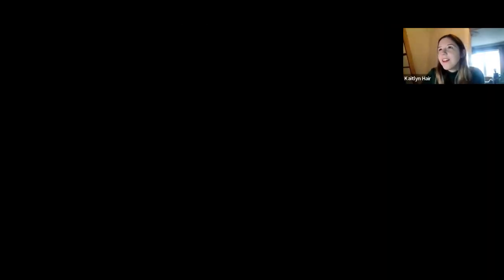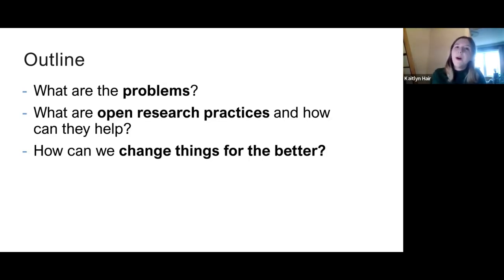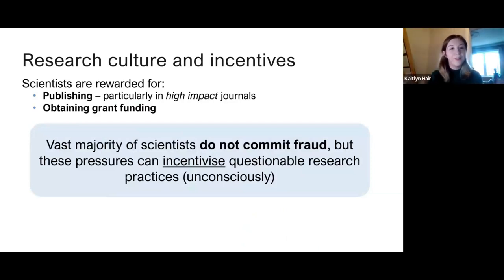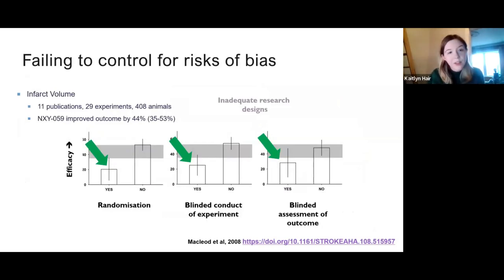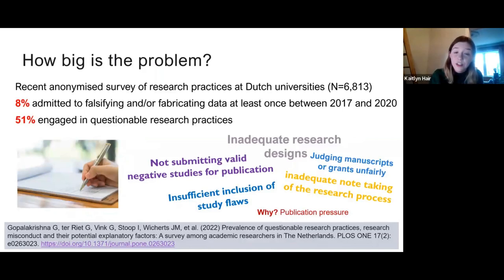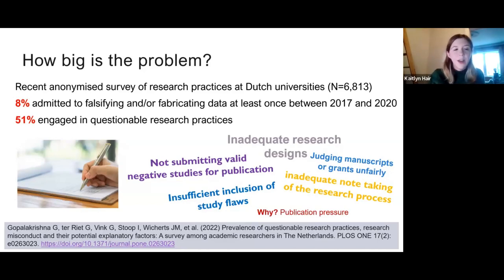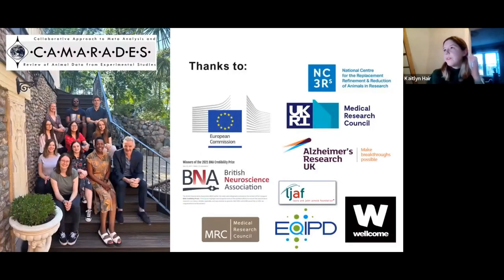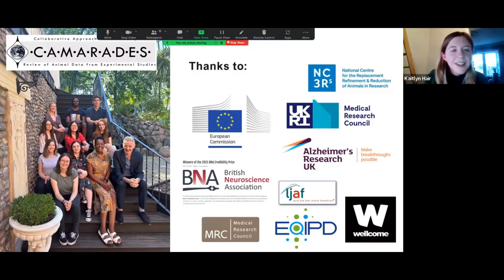Open Science Basel Year 4 #3 - Kaitlyn Hair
Third lecture of the fourth year of the Open Science Seminar Series at the University of Basel. Presentation by Kaitlyn Hair on "Preclinical Research and Open Science".

Public talks every other Thursday in the Autumn semester.